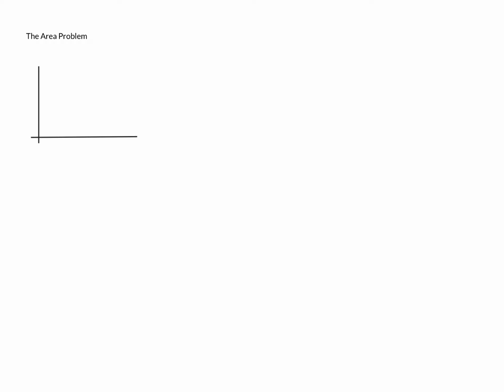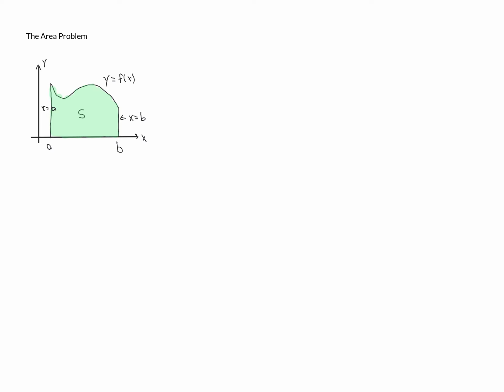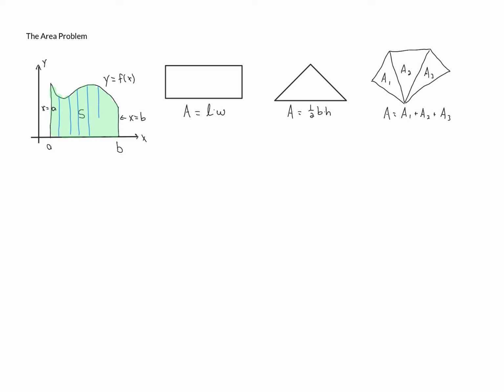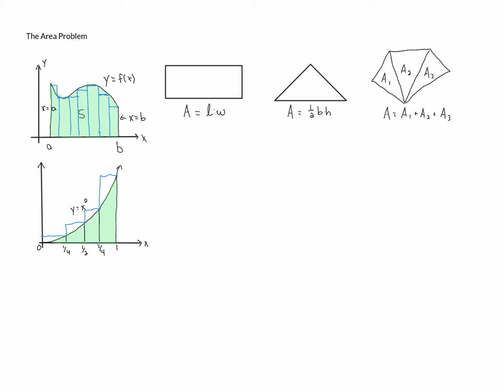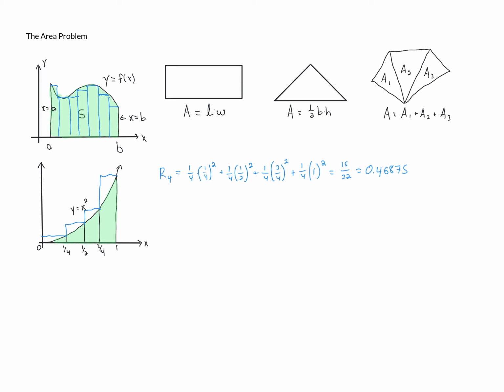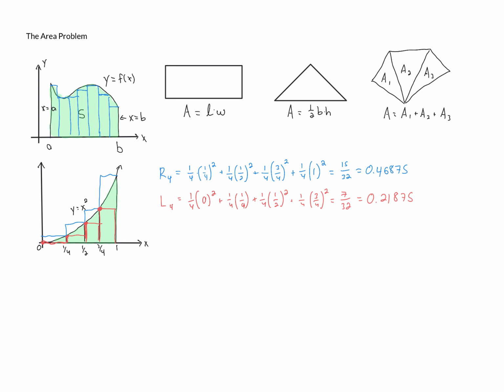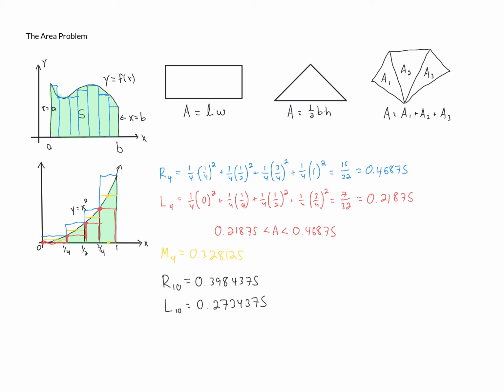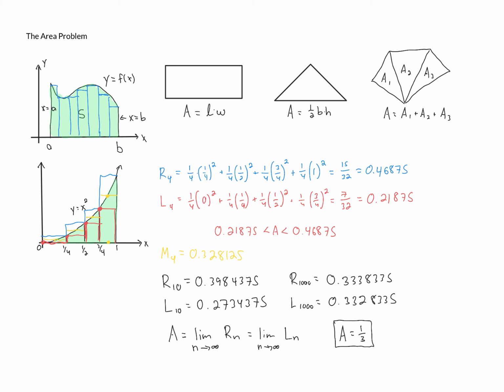The Area and Distance Problems (Part 1)